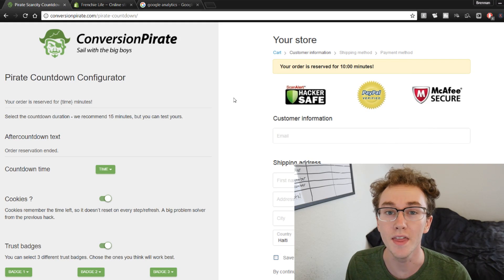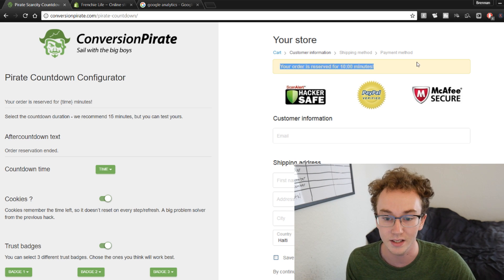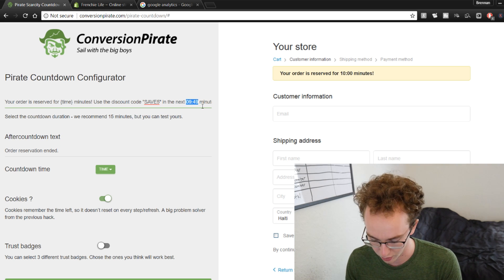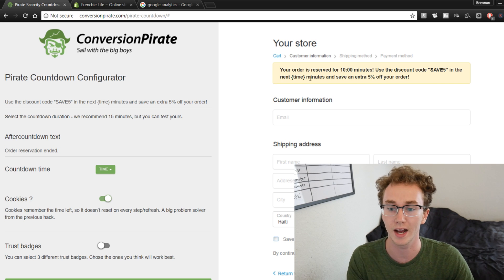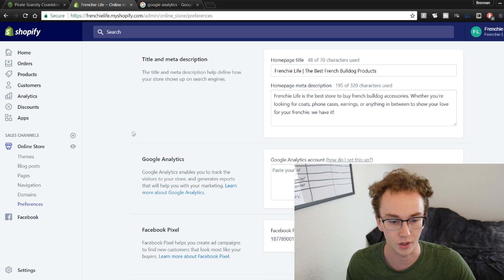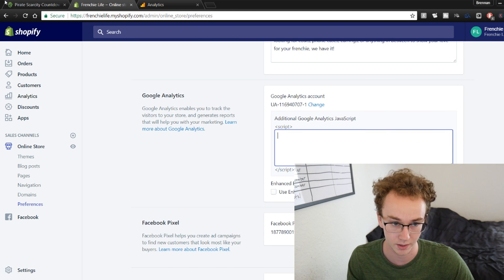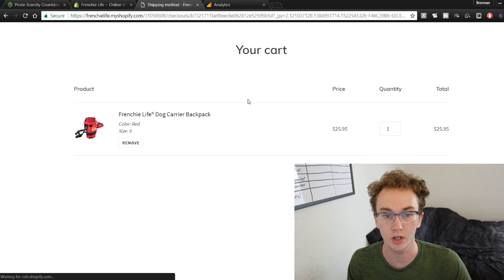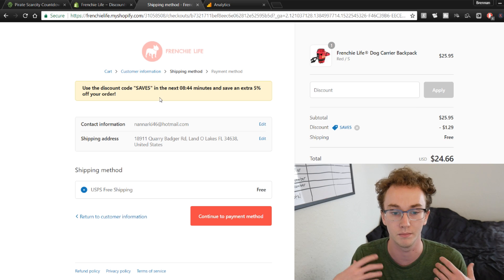EASY Shopify Dropshipping HACK To BOOST Sales For FREE (Step By Step Walkthrough) - Shopify Tutorial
In this video I talk about an easy hack you can use to boost sales on your Shopify Dropshipping stores for free.